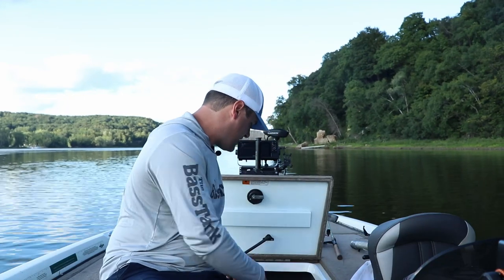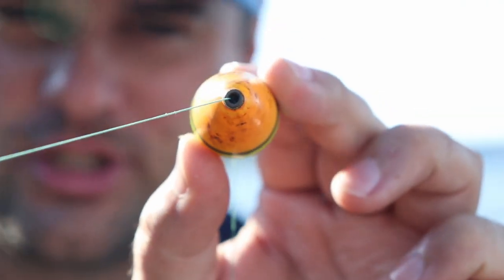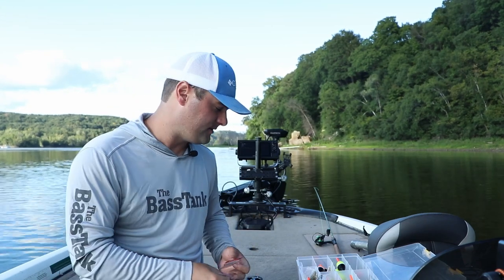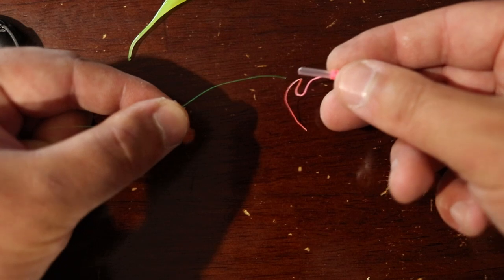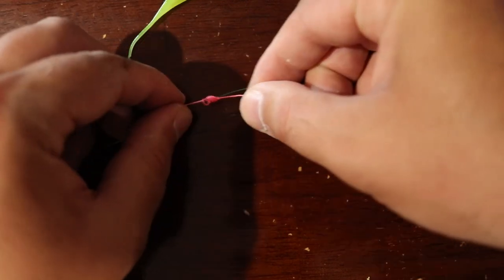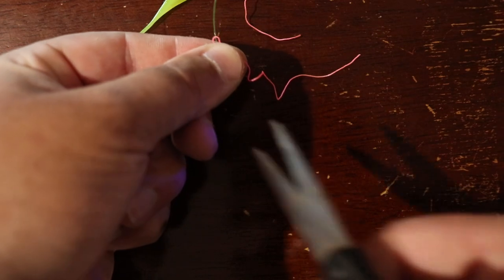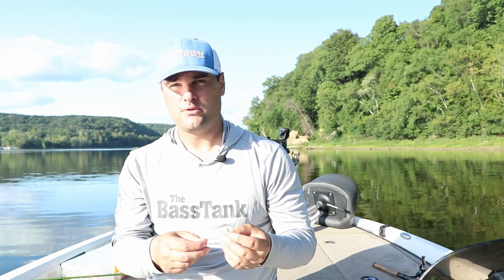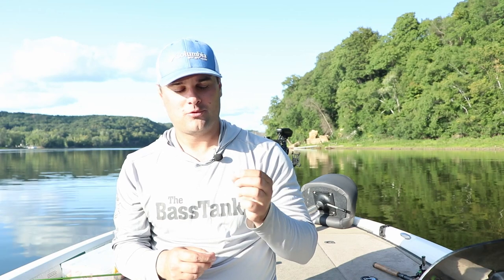Best Bobber Stop For Slip Bobber Fishing (30 Day Challenge ep. 4)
A question I get asked a lot is "What is the best bobber stop for slip bobber fishing?". This video explains the four bobber stop setup I would use when slip bobber fishing for crappie.

Send Mail Here:
Davis Lenzen

Camera Gear*
Big Camera
LAV Mic
Cheap Gopro
Editing Software
Big Camera Mic
Small Tripod
Big Tripod
Wide Lens